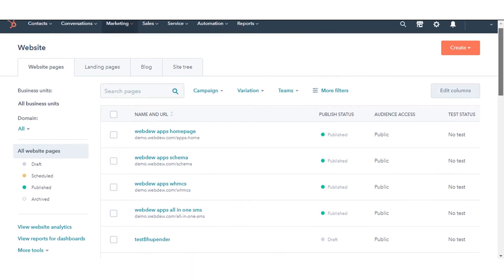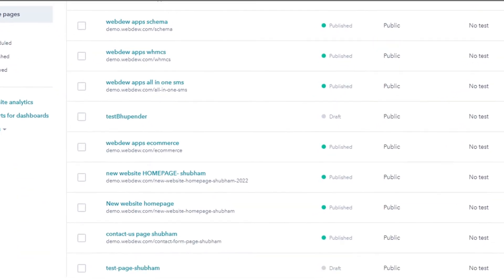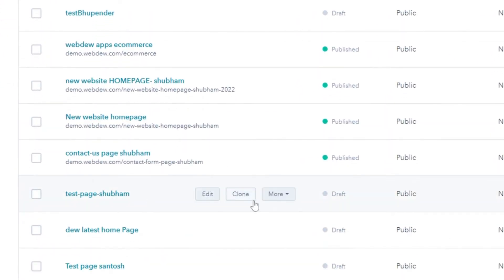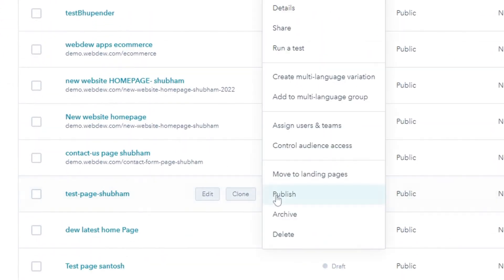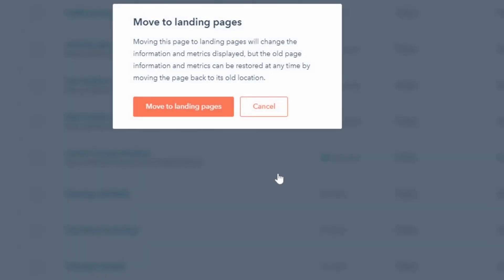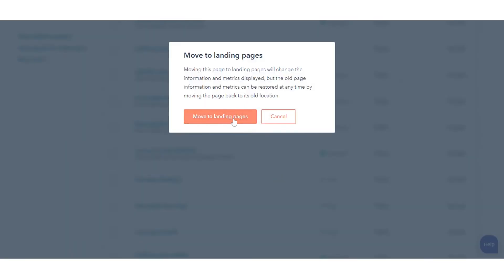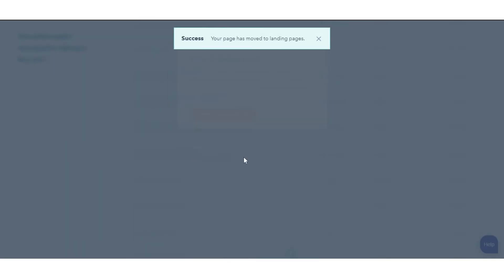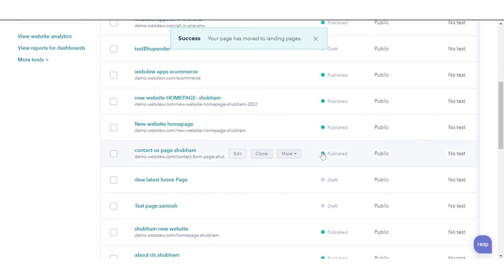How-to move pages between the website and landing page dashboards in HubSpot.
In this HubSpot tutorial, we will walk you through how-to move pages between the website and landing page dashboards in HubSpot

In HubSpot, moving a page to a different dashboard will reset its performance metrics. You can access these metrics again by restoring the page to its original dashboard.

Steps to follow:

Step 1. Here, we are taking an example from one of our website pages.

Step 2. In your HubSpot account, navigate to Marketing in the dropdown menu, hover over to the website, and click website pages.

Step 3. Hover a page and click the More dropdown menu, then select  Move to website pages

Step 4, Click Move to website pages in the dialog box.

That’s how you can move pages between the website and landing page dashboards in HubSpot.